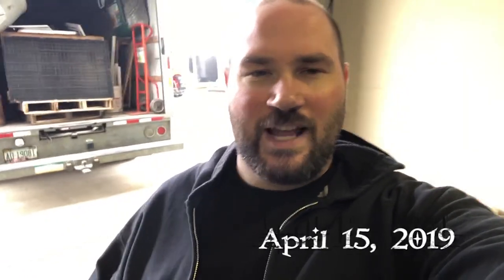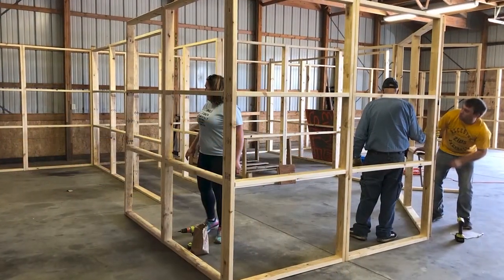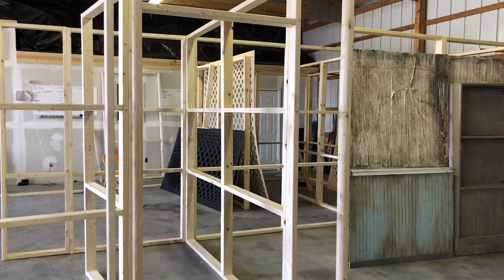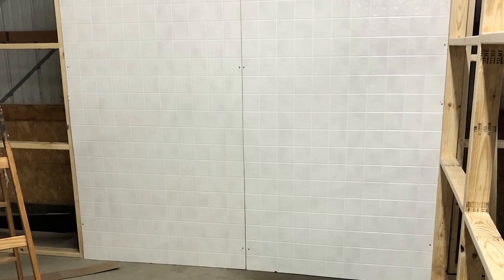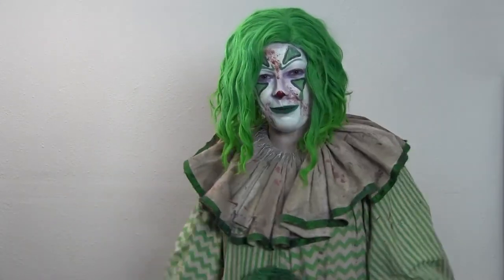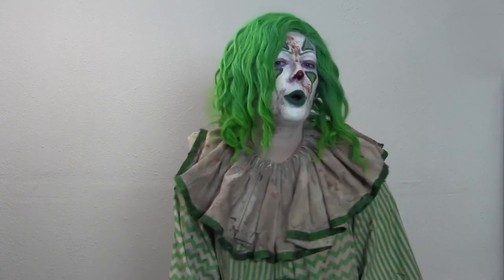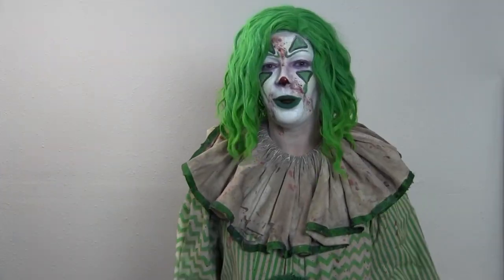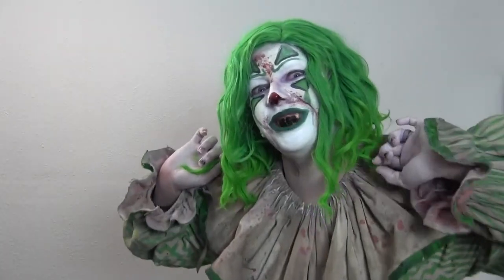Making of the Haunted House - Terror29 TV Episode 1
Terror29 TV Episode 1 - Introduction & Terror 29 Haunted House

Welcome to our new series called Terror29 TV! On these videos we will show behind the scenes of a haunted house, building props, lighting, scene design, and so much more! Thank you for joining our spooky journey into all things Halloween and Horror!